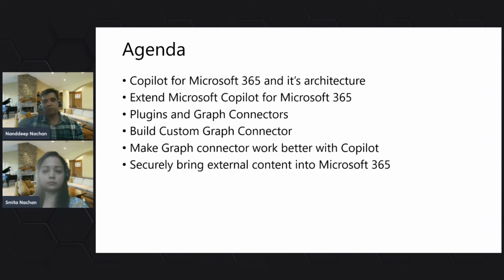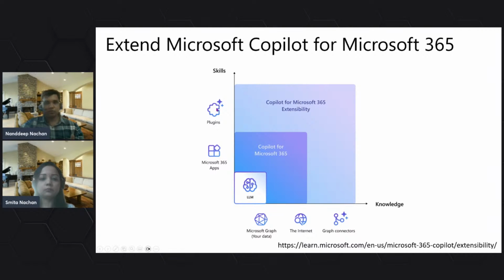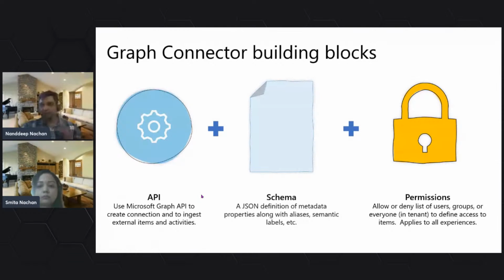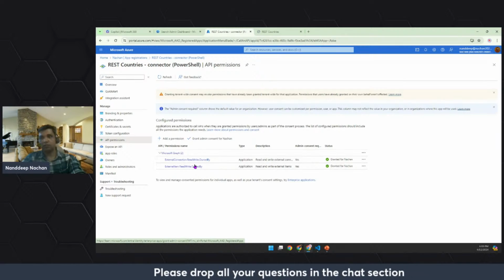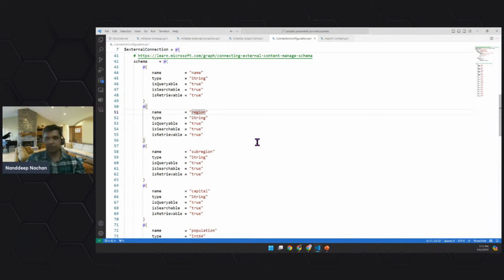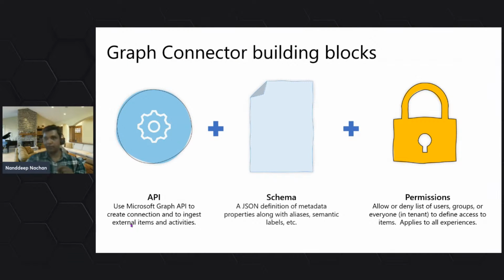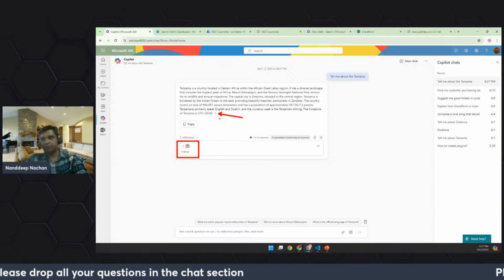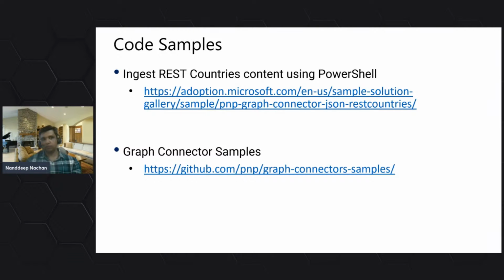MS Copilot expands with MS Graph connectors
Microsoft Graph connectors make it easy to bring information from outside services into Microsoft Graph.
This session will focus on Microsoft Copilot basics, architecture, and ways to extend the Copilot. Learn how to seamlessly integrate external data sources into Microsoft Copilot. We'll guide you through the process of creating custom connectors.

How do you think that a Start-up will be benefited from this session?
Attending the session can equip startup with practical knowledge and skills to harness the potential of Microsoft Graph Connectors, contributing to improved collaboration, innovation, and productivity within your organization by bringing the external data into Microsoft 365 Ecosystem.

This session will focus on to get introduced to the M365 Copilot stack, its architecture and enrich the organizational knowledge accessible to Copilot by ingesting your enterprise data and content with Microsoft Graph connectors.

What will the attendees or a Start-up learn from session?
Understand the Microsoft 365 Copilot architecture and ways to extend it with Microsoft Graph connectors.

Speaker Bio:
Nanddeep Nachan is 3 times Microsoft MVP (M365 Apps and Services) and MCT. A results oriented consultant with experience in Microsoft Technologies especially with SharePoint, MS Azure and .NET.
Experienced in design, implementation, configuration, and maintenance of several large-scale projects.

Author of books:
➟ Mastering SharePoint Framework (BPB Publications)
➟ Understanding Hybrid Environments in SharePoint 2019 (Apress)
➟ Up and Running on Microsoft Viva Connections (Apress)

Speaker Bio:
Smita Nachan
Smita is working as a M365 Consultant with 14+ years of experience and multiple certifications to design, implement, and maintain large-scale projects using SharePoint and Office 365. She is a Microsoft MVP in two categories and a Microsoft Certified Trainer (MCT).

Social Handle of the speaker:
Smita Nachan

Event Host:
Kamal Shree Soundirapandian is a Developer Advocate at Microsoft. She is a Google Developer Expert, YouTuber (Whatsupcoders) with 12 years of experience in Web Technologies, Android, Flutter, and HarmonyOS. She has worked for multinational firms in India, Netherlands, and the USA. She is also a Mentor and Open-Source Community Builder.

Pre-requisites:
Basic understanding of LLM, Prompts

[eventID:22141]